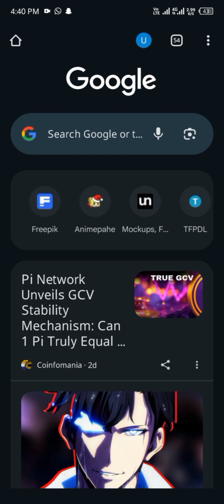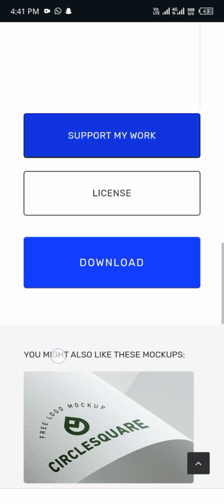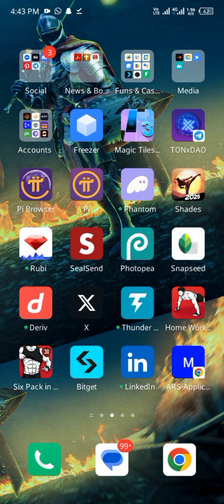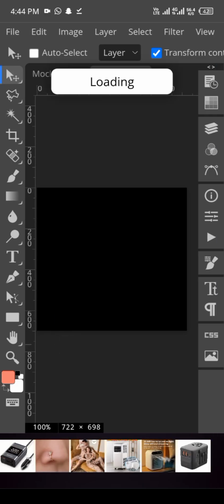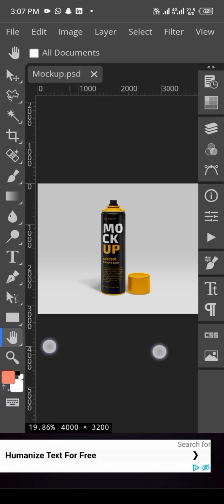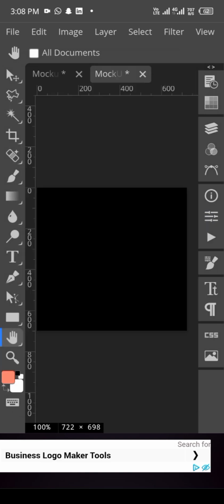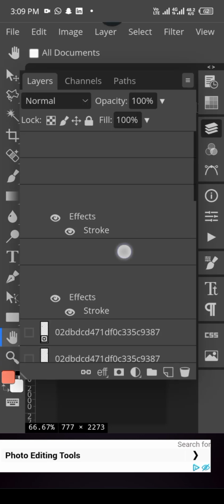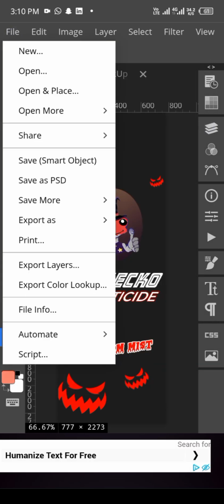How to work with mockups using photopea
You don't have to imagine what your product will look like with your design😉

With this tutorial you'll be able to design and adjust different mockups to your taste🔥

And the best part you can do this with your mobile/laptop ✊🏽